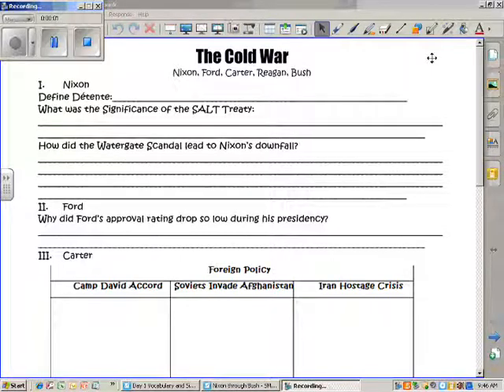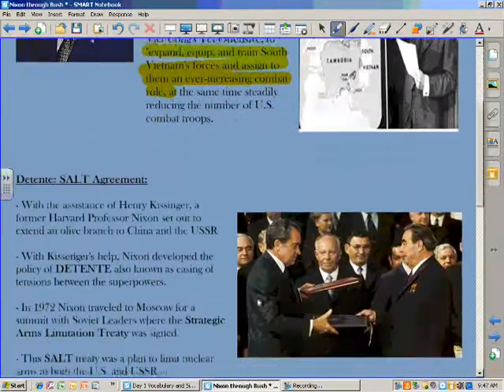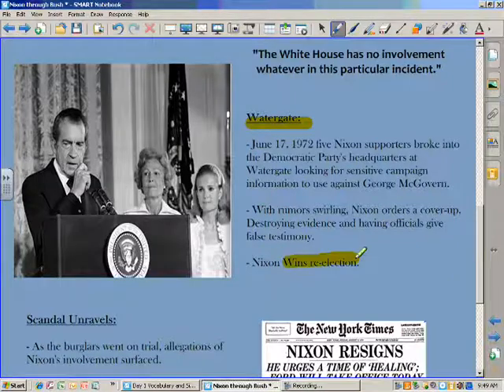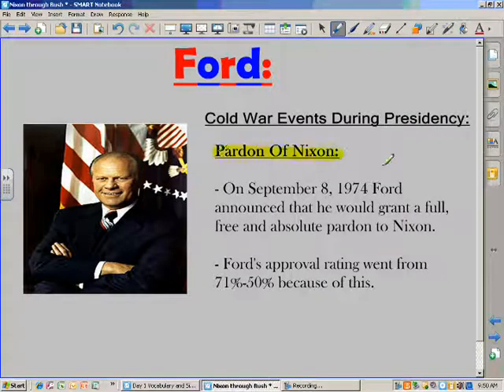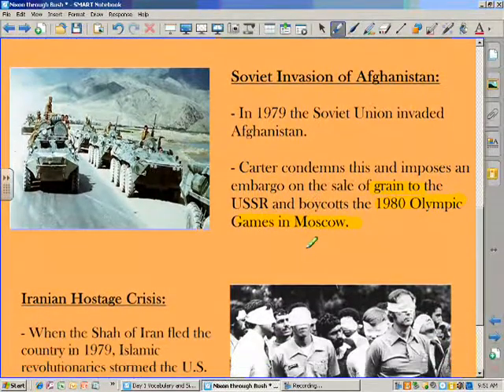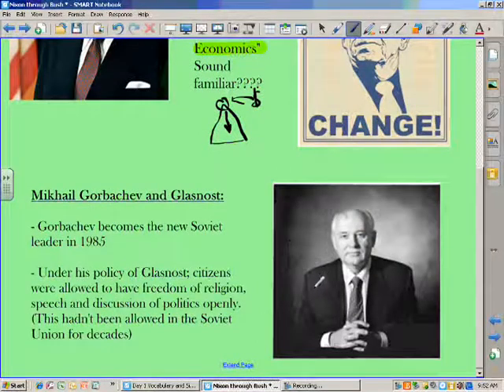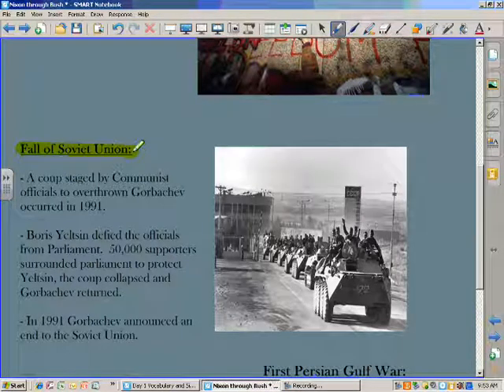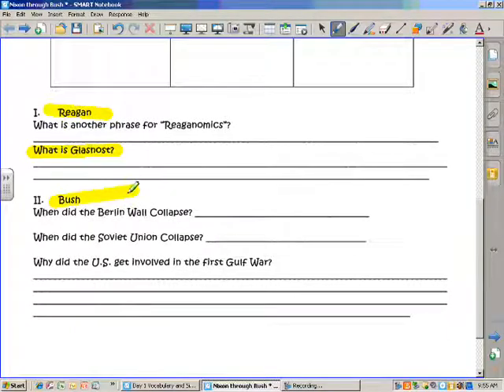Cold War Nixon-Bush